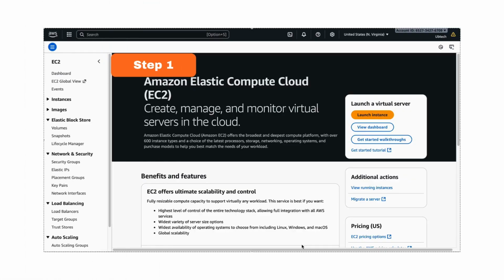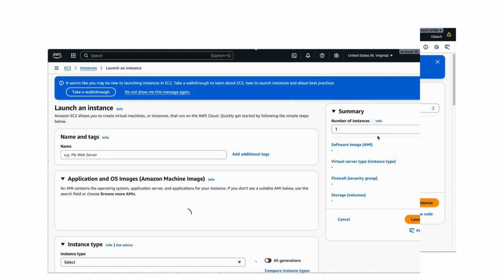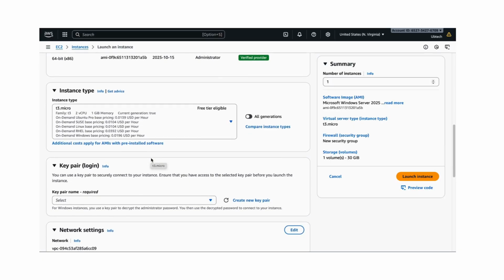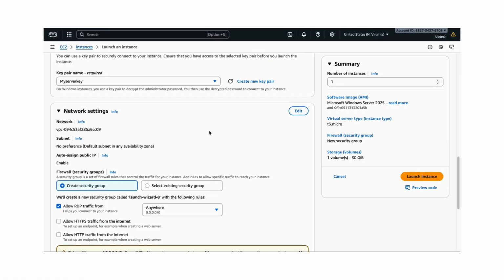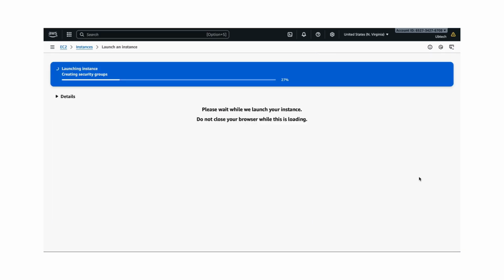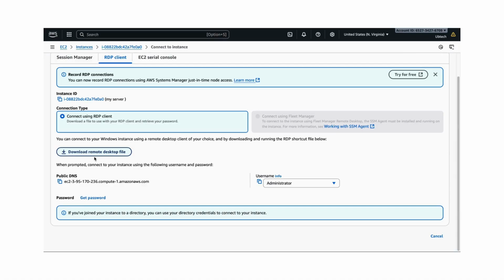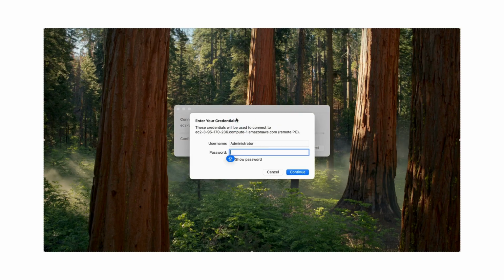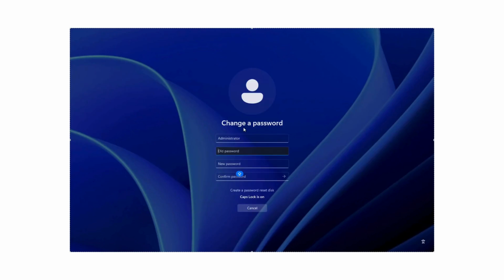Your First AWS Windows Server Connection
Learn how to launch and connect to a Windows Server on AWS — fast and easy!
In this video, I’ll show you how to:
✅ Create and configure your AWS instance
✅ Generate and decrypt your key pair
✅ Use Remote Desktop to connect to your Windows Server
✅ Change your default admin password

💡 Perfect for IT students, system admins, and anyone learning cloud computing.